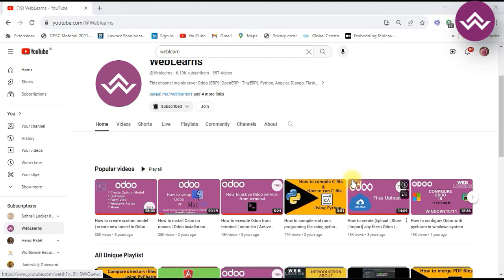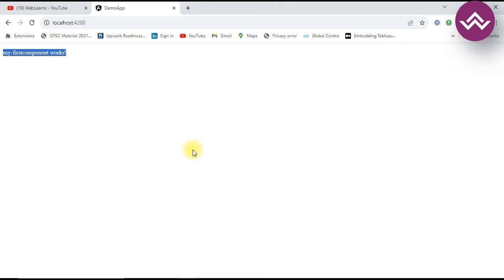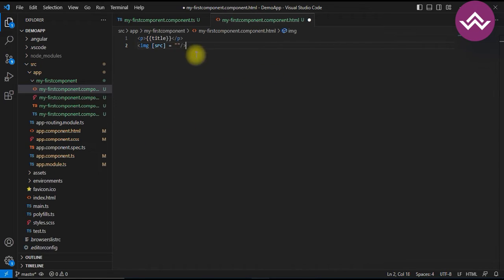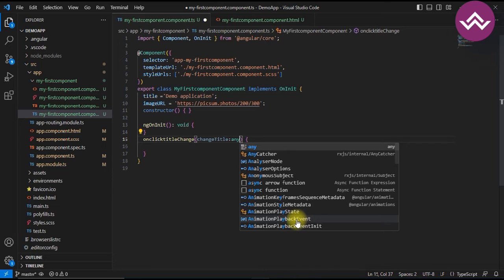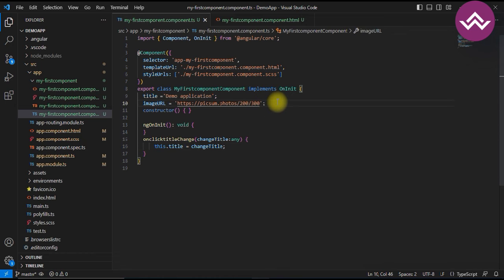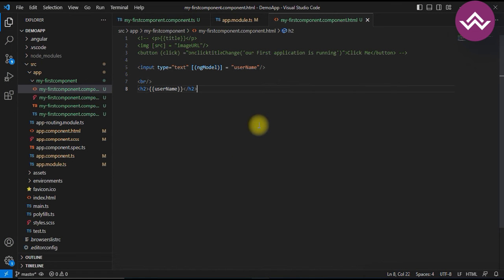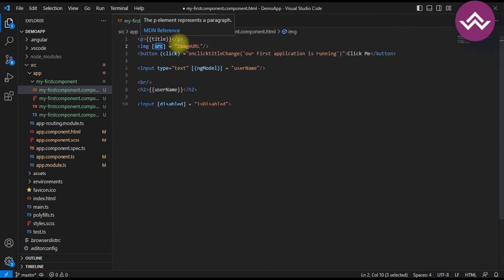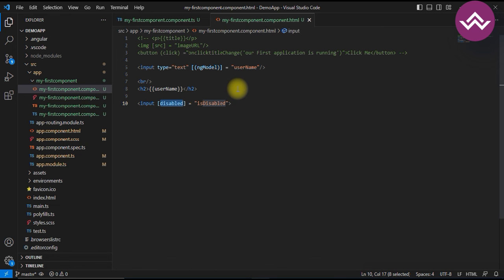Data Binding in Angular | One way Two way Data Binding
How data binding works?, one way or two way data binding including Interpolation, Property Binding, Event Binding, NgModel Attribute Binding. Welcome to our in-depth tutorial on "Data Binding in Angular"! If you're an aspiring web developer or looking to enhance your Angular skills, you're in the right place.

In this comprehensive guide, we'll explore the fascinating world of data binding within Angular. Data binding is at the core of Angular's power, enabling you to create dynamic, interactive web applications. Whether you're a beginner or have some experience with Angular, this tutorial will help you grasp the ins and outs of data binding.

Here's what we'll cover:
- Understanding the fundamentals of data binding in Angular.
- Two-way data binding and how it keeps your UI and data in sync.
- Interpolation, property binding, and event binding techniques.
- ngModel for forms and user input binding.
- Practical examples and hands-on exercises to reinforce your learning.
- Tips and best practices for efficient data binding in Angular.

By the end of this tutorial, you'll have a solid understanding of data binding concepts and how to use them effectively in your Angular applications. You'll be able to create dynamic user interfaces that respond to user interactions and data changes.

Don't miss this opportunity to level up your Angular skills. Let's dive in and make your web apps come alive!

We're here to help you master data binding in Angular and build amazing web applications!

Support me :-